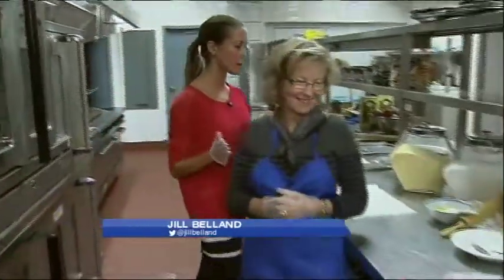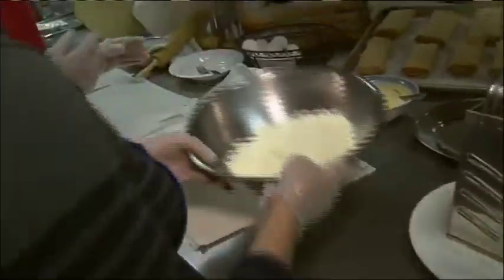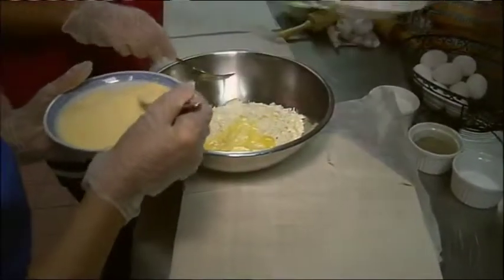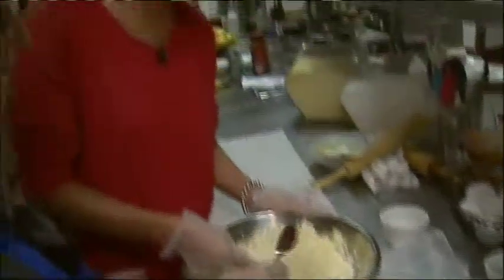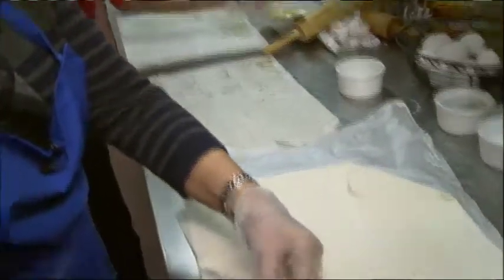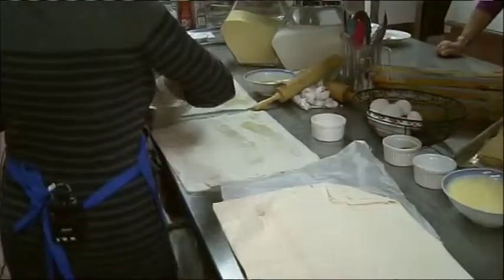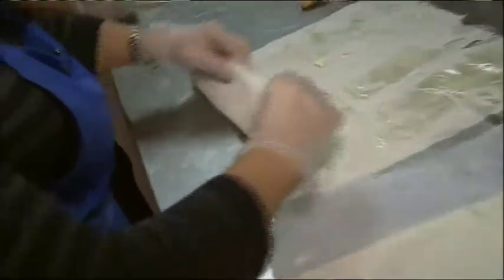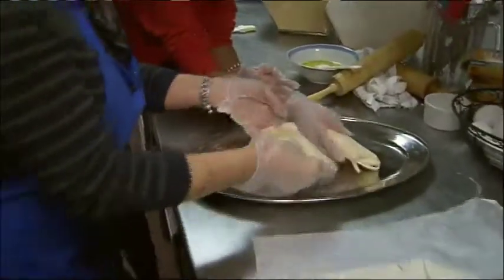Greek Food (3 of 5) - October 30th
Jill is making pita souvlaki sandwiches with the Greek ladies of Philoptochos, getting ready for their Annual Bazaar this Friday and Saturday.